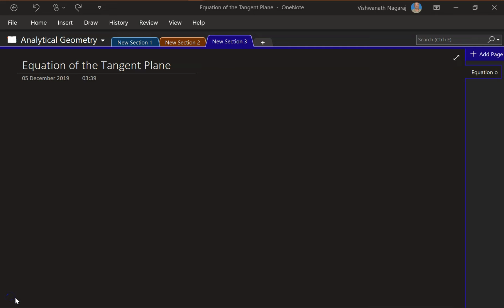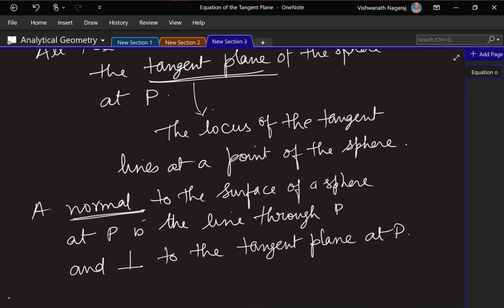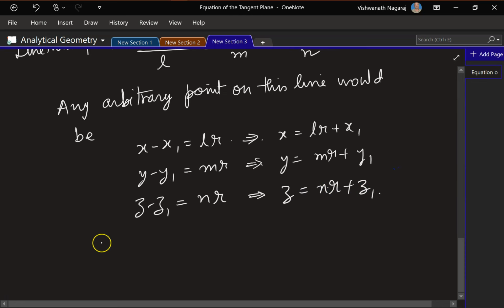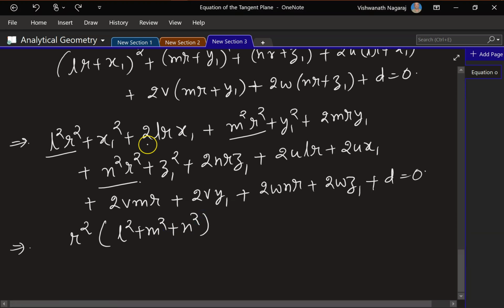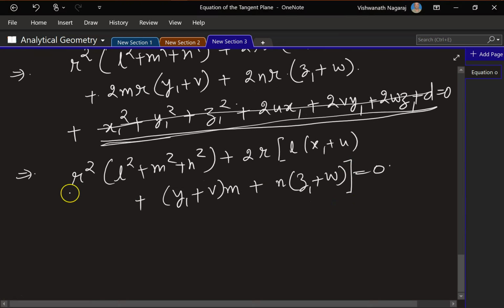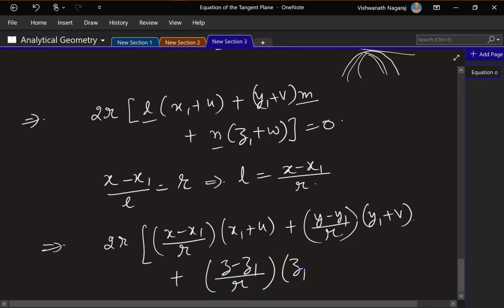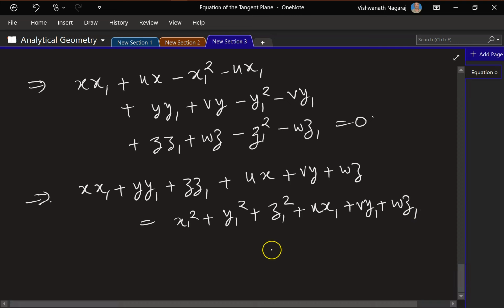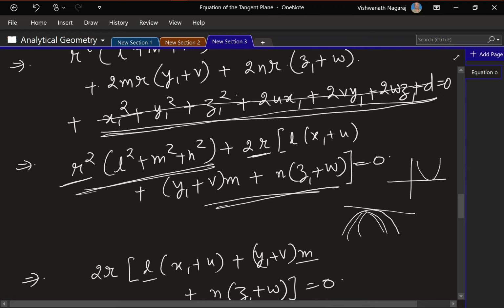134 Sphere, Tangent & Tangent Plane at a Point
Understanding the tangent line and the tangent plane to a sphere at a point.  Derive the equation for the equation of the tangent plane.